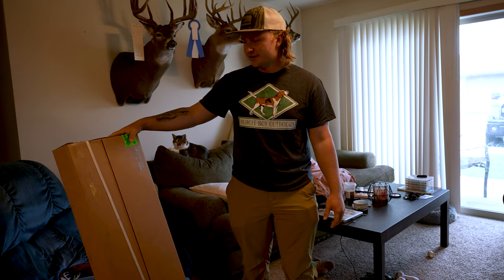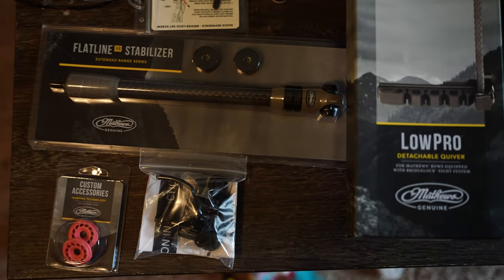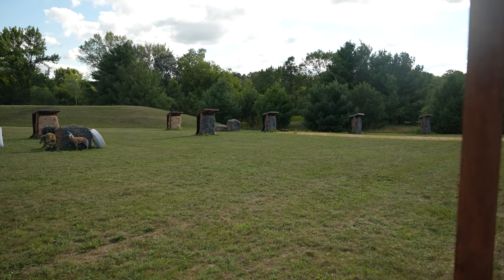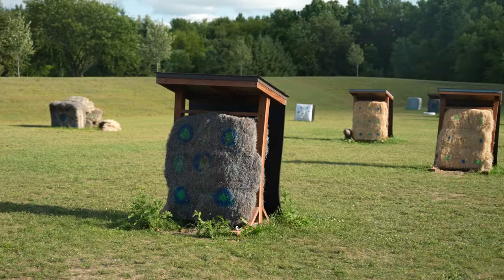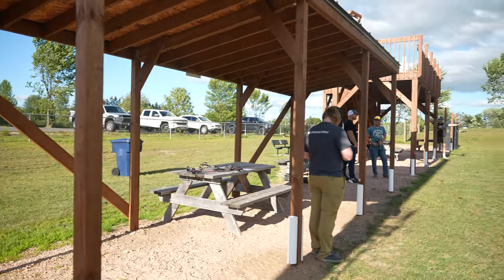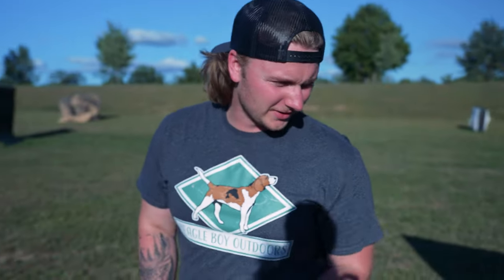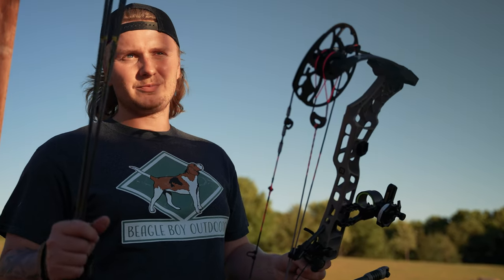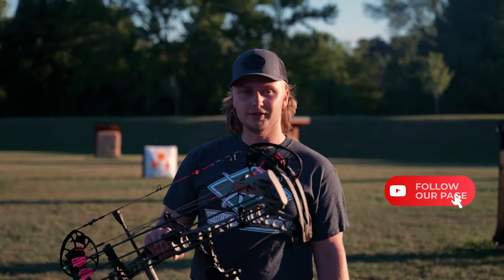2022 Mathews V3X Custom Bow Build | Overview And Sight In With HHA Tetra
The 2022 Mathews V3X is an amazing compound bow! Gabe got a Custom Bow Build and took it to the range to sight in. The V3x 29 Gabe has is a complete Granite finish with Black Limbs. Shooting at 27.5" and 75lbs with 80% let off.

Thoughts - The V3X by Mathews Archery is an insane bow! It shoots very fast, and is super quiet. It tuned like a charm with bare shaft, 235 spine VAP TKO's. Gabe took the bow to the Rice Lake archery park in Northern Wisconsin and got it sighted in with his HHA Tetra in a few hours.

If you're looking for a new bow for the 2022 archery season, make sure you checkout the Mathews V3X